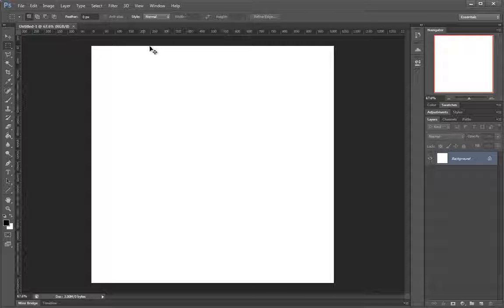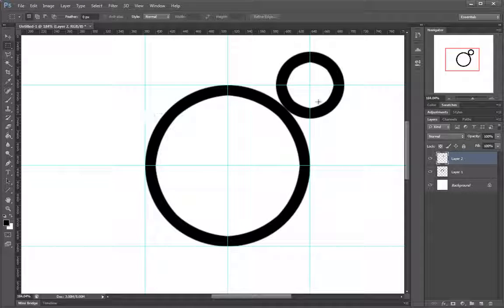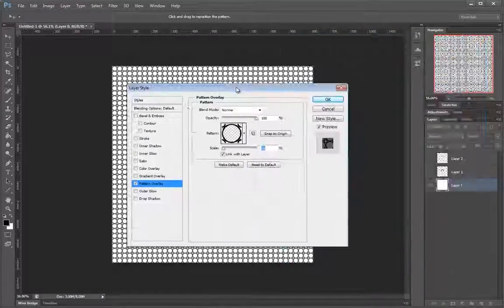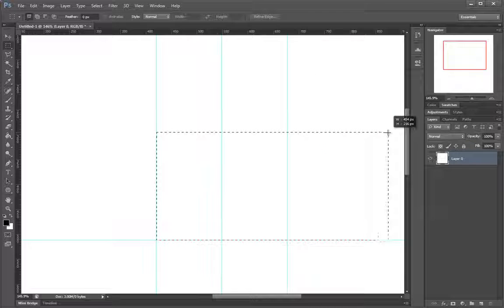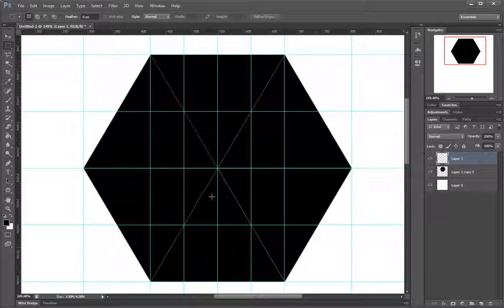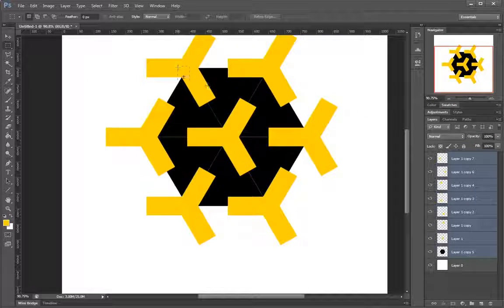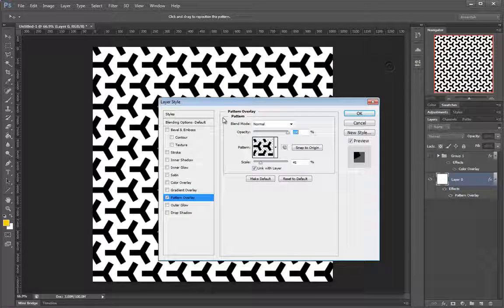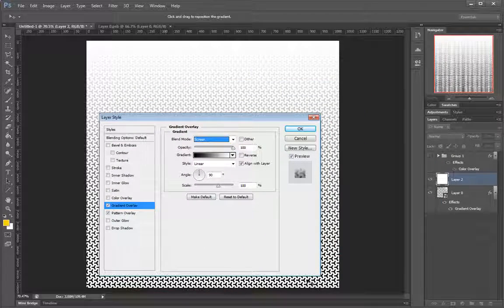How To Create Advanced Patterns In Photoshop Tutorial In English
This video tutorial covers the production of advanced patterns with Photoshop. It's more of a workflow screening since there's a lot of focus on concepts and principles rather than being a recipe for a specific type of pattern. Following the guidelines and the tips showed here you'll be skipping all those ad supported websites that share that pattern that almost fits your needs and jump in and make your own. Advanced users might get a bit bothered by the frequent collateral explanations aimed at the less experienced but rest assure that I've also placed some pro tips here and there.

In this tutorial, you will learn how to create a seamless pattern using clip-art and Photoshop. You can also create a repeating pattern using your drawings or Photoshop brushes.